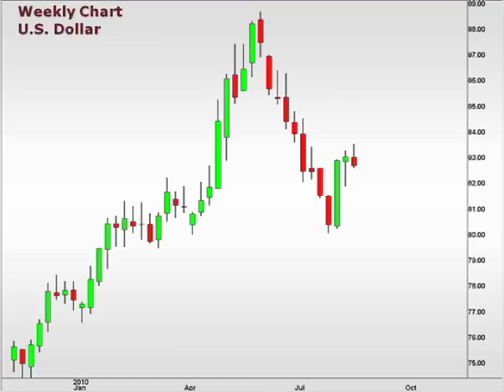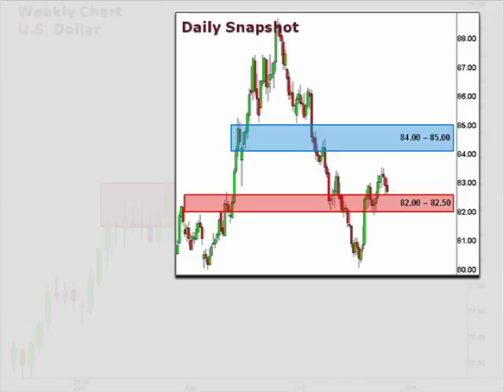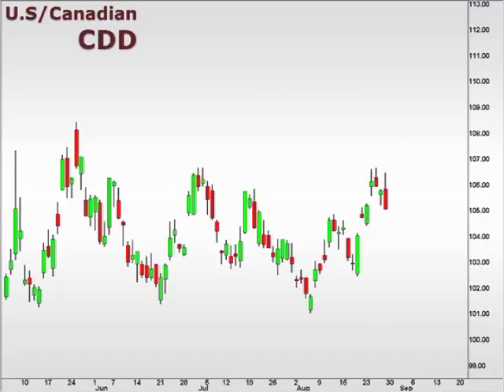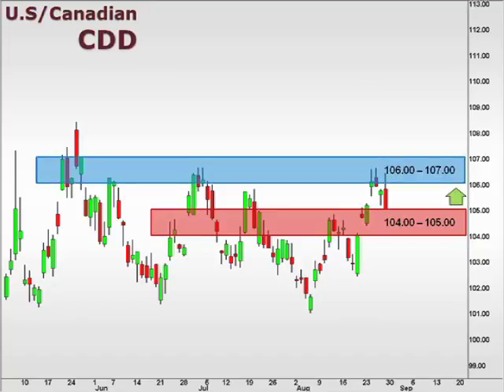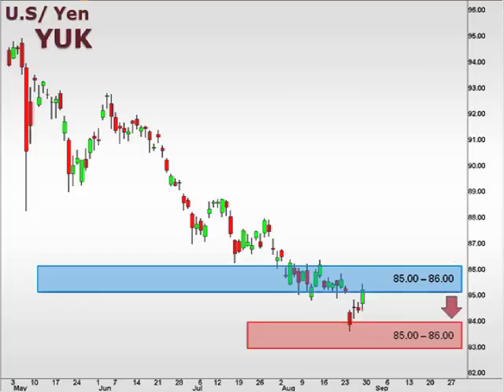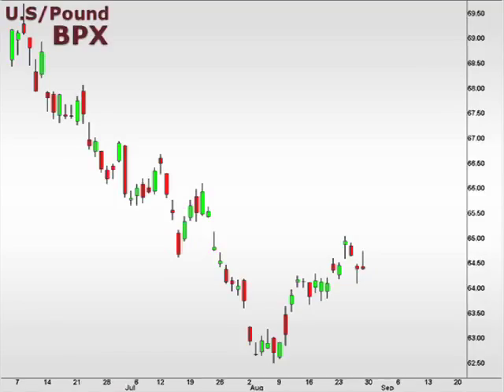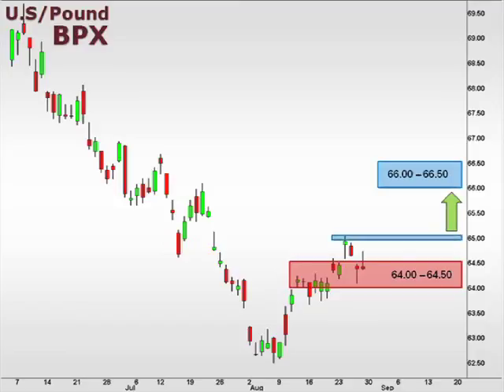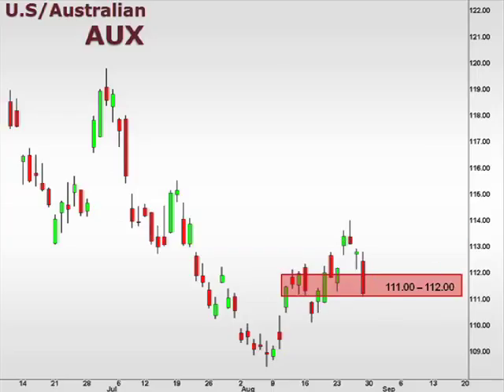FX Options Weekly Outlook 083010